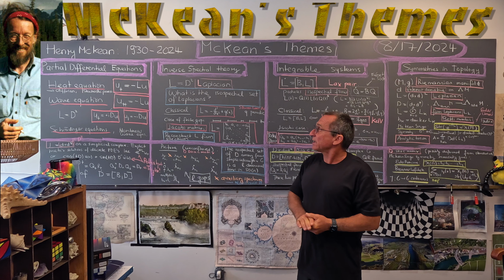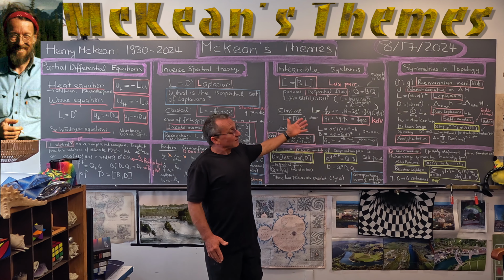McKean's Themes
While working on the problem of identifying the nature and structure of the isospectral set of a Dirac matrix in the discrete, we noticed that Henry McKean had passed away this spring. We look at 4 themes which matter for us currently and which are McKean's Themes:

    Partial differential equations  espically related to stochastic process
    Inverse spectral problems   Sturm-Liouville
    Integrable systems  like KdV or nonlinear waves
    Symmetries in geometry     McKean Singer